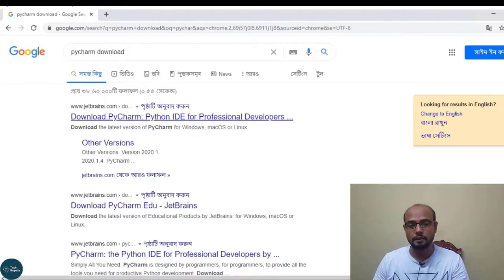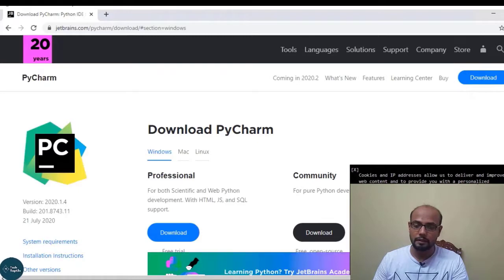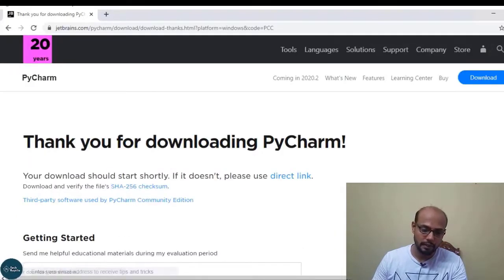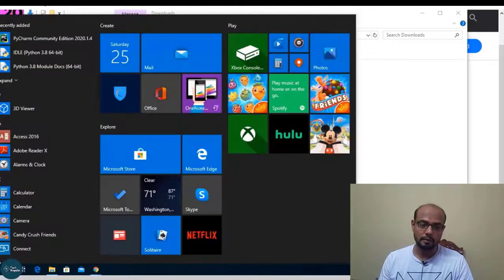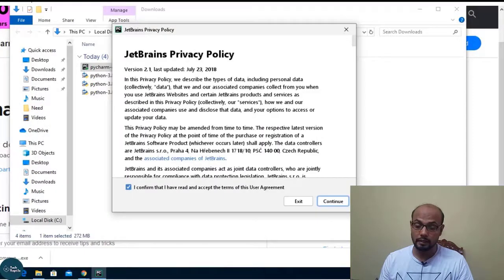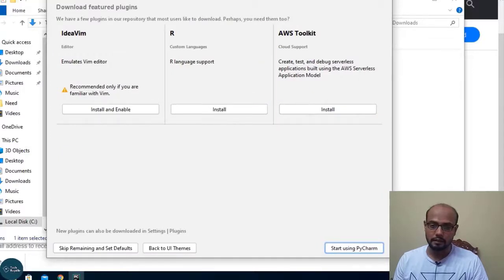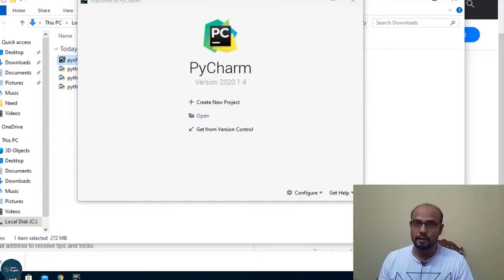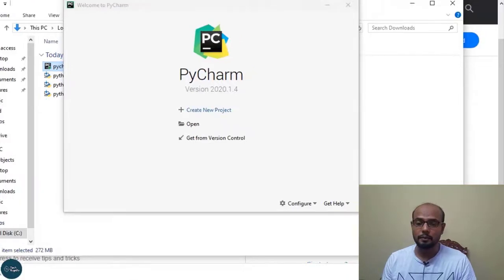#3 How to Install PyCharm on windows | Pycharm IDE | Why should use PyCharm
How to install PyCharm on windows?

PyCharm provides smart code completion, code inspections, on-the-fly error highlighting and quick-fixes, along with automated code refactorings and rich navigation capabilities.

In this video we will see :
- Download and install PyCharm IDE
- Simple code in PyCharm IDLE

Python is interpreted language so we need to install PyCharm IDE.
We will install Pycharm from official website of jetbrains.